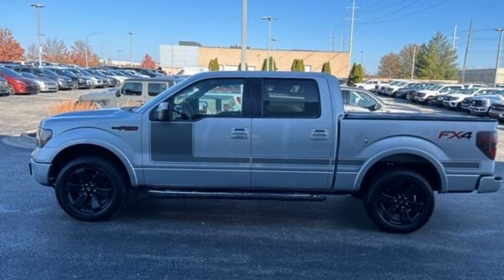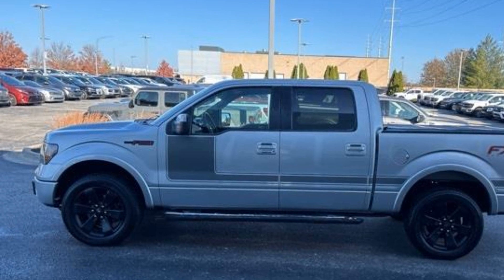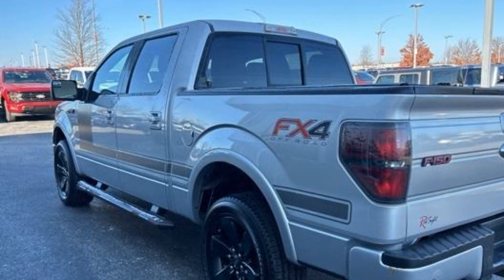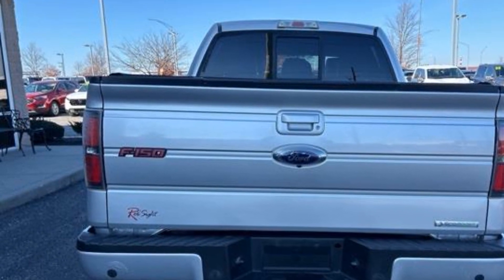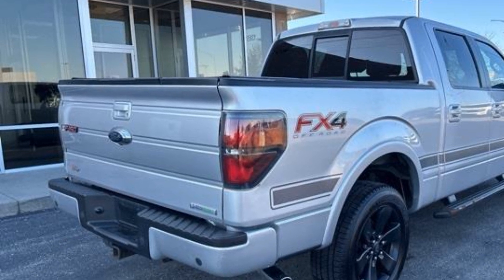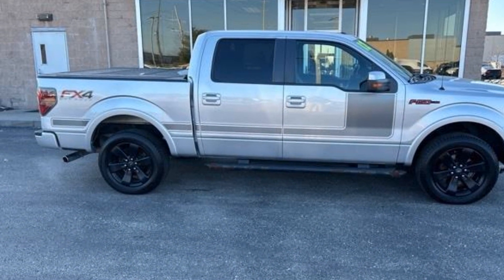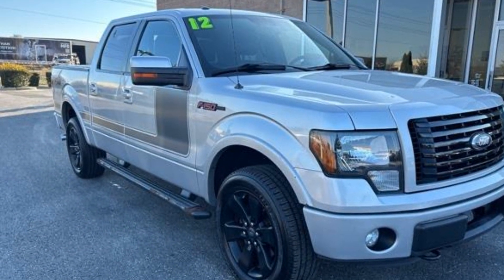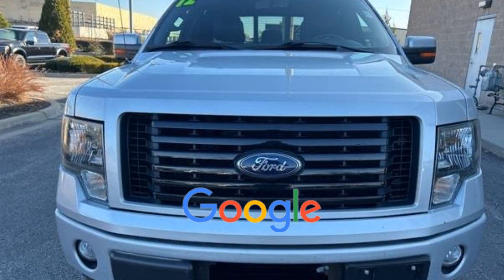Used 2012 Ford F-150 XL Kansas City MO, Grandview MO, Belton MO, Overland Park KS, Leawood KS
2012 Ford F-150 XL 1FTFW1ET8CFB72523 Video

This 2012 Ford F-150 XL 1FTFW1ET8CFB72523 is full of phenomenal features such as: